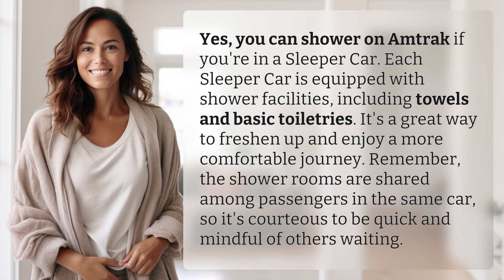Can I shower on Amtrak?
All Aboard: Showering on Amtrak Sleeper Cars 👉 Amtrak Showers 👉 Discover how you can freshen up and enjoy a more comfortable journey on Amtrak by showering in the Sleeper Cars. Learn about the shared facilities and how to be courteous to fellow passengers.

Laura S. Harris (2024, February 27.) Can I shower on Amtrak?
    🌐 AskAbout.video